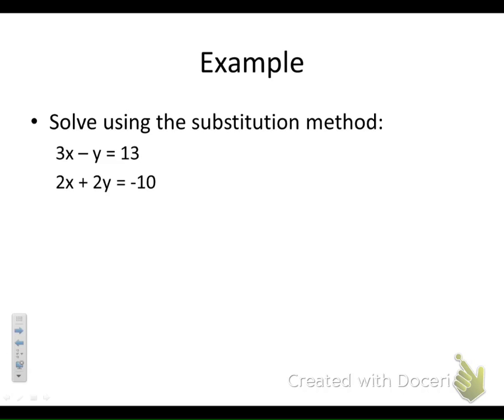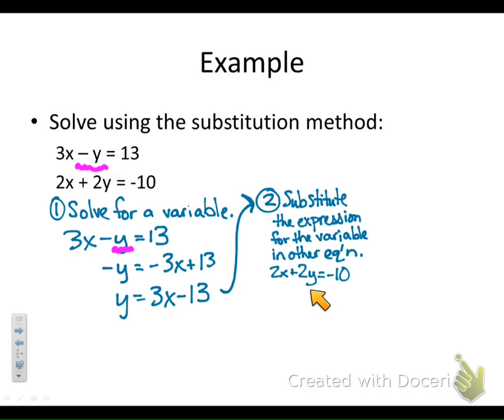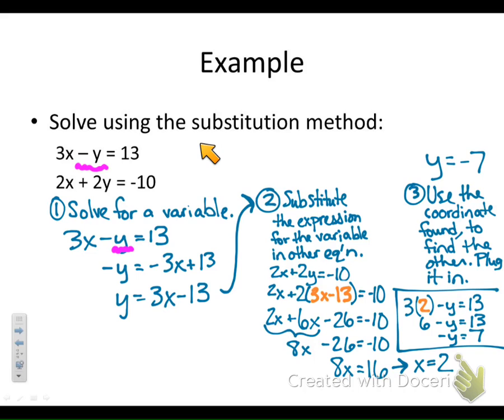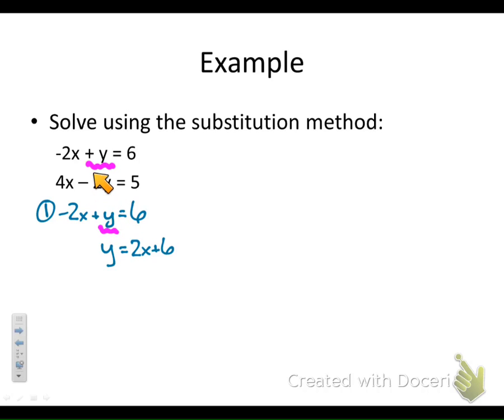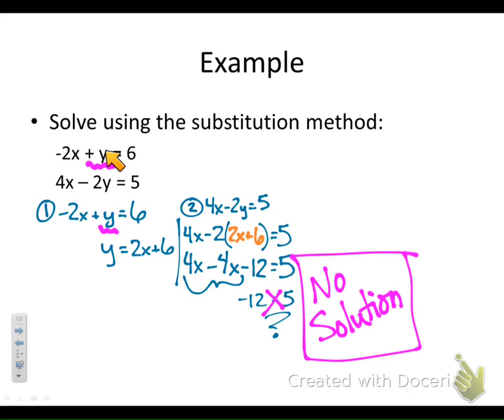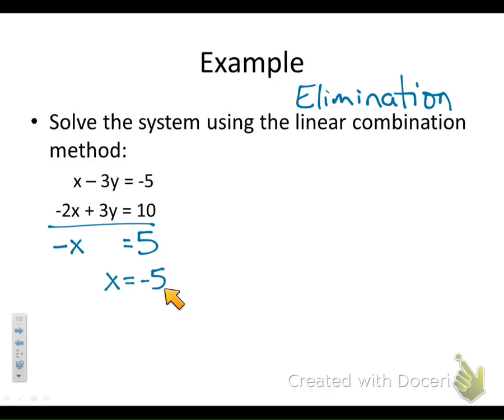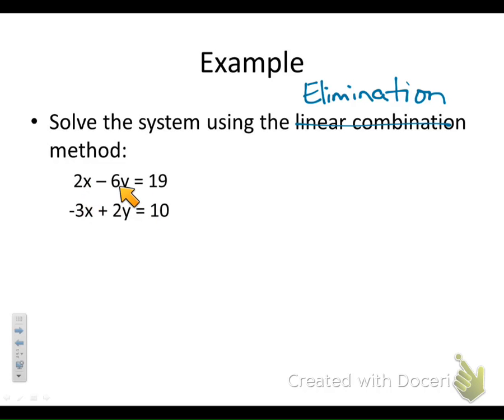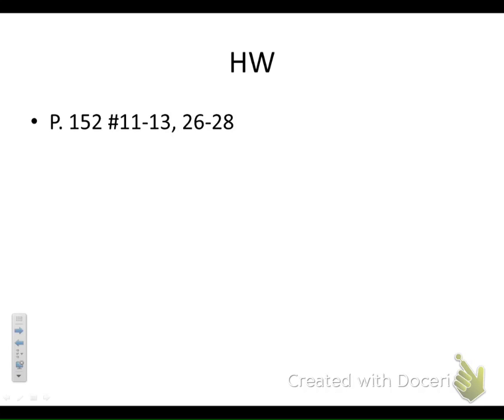3.2 Solving Systems Algebraically